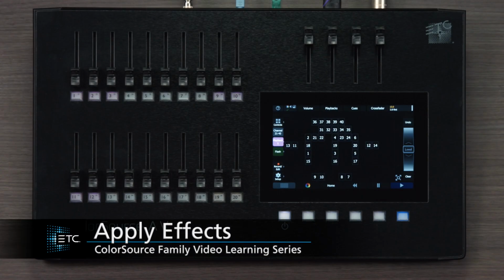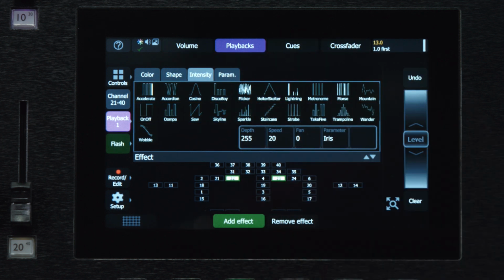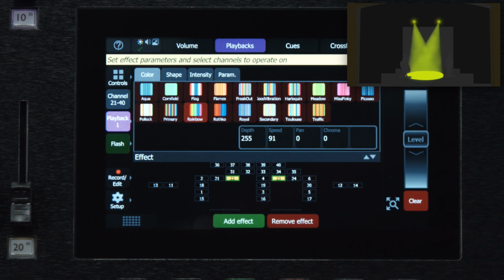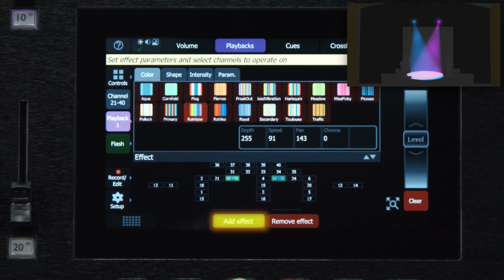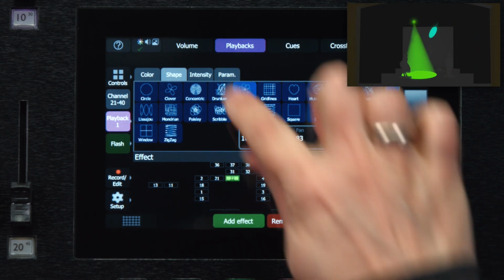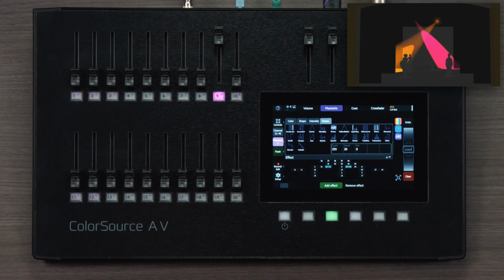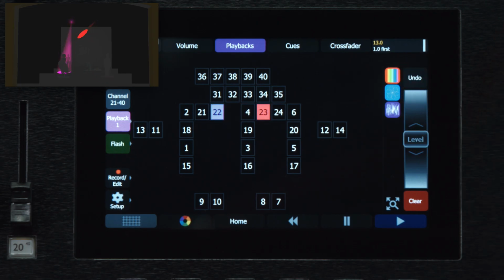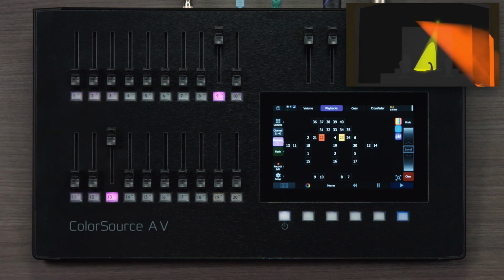Apply Effects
For emergency/technical assistance contact ETC Technical Services @:
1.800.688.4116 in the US